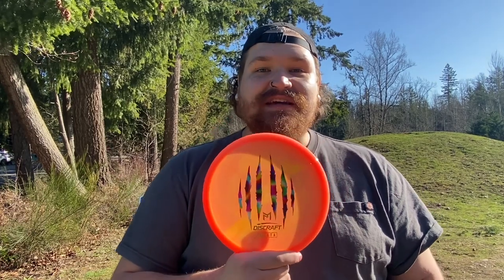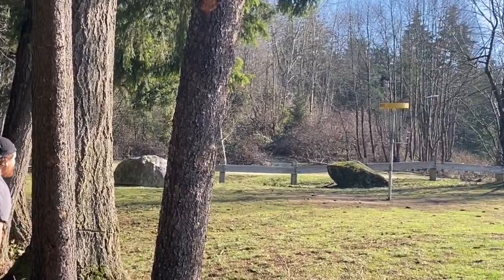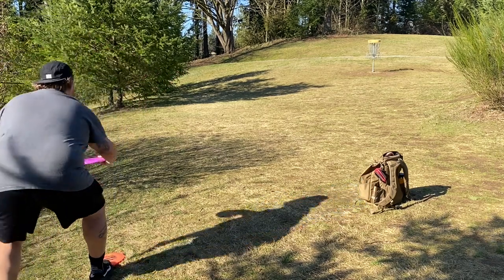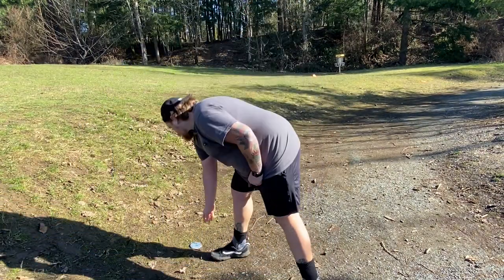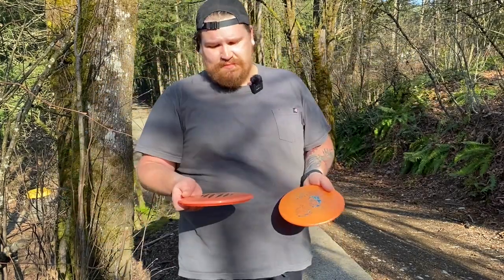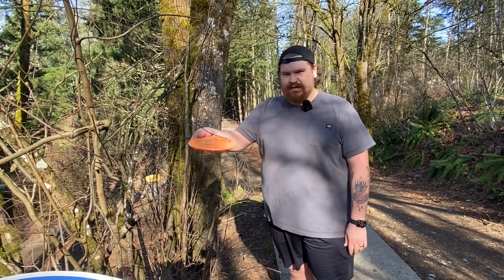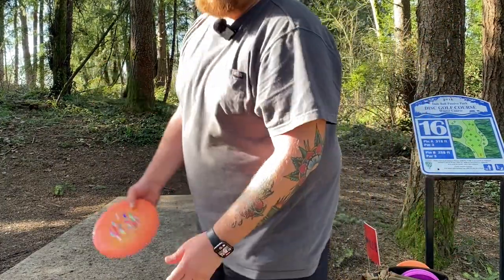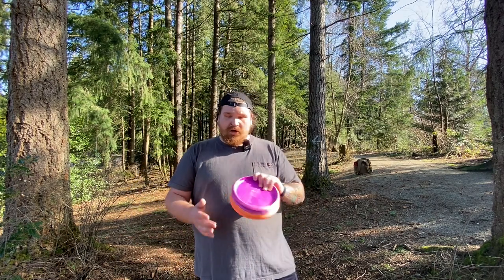THIS DISC IS SO GOOD! // Paul McBeth 6x Malta Review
Thanks for checking out my review and comparison of the New 6x Malta by Discraft! Join me in playing 5 holes to compare the new 6x ESP to the Big Z Malta and see the difference between the two.

Let's keep growing the sport 💪🏼